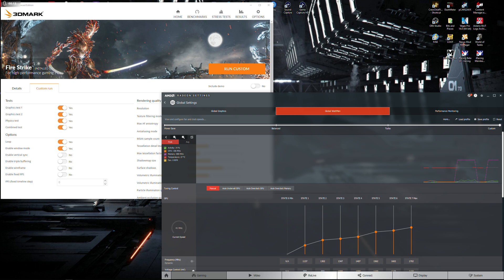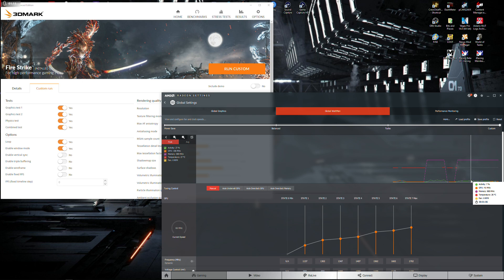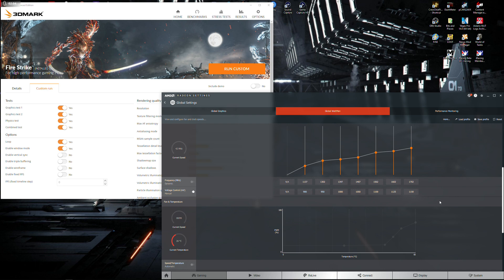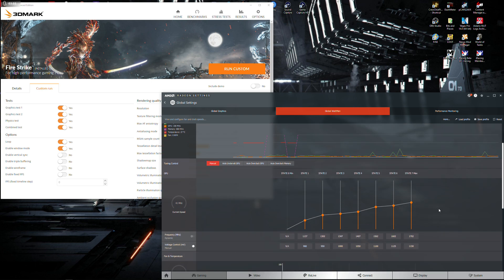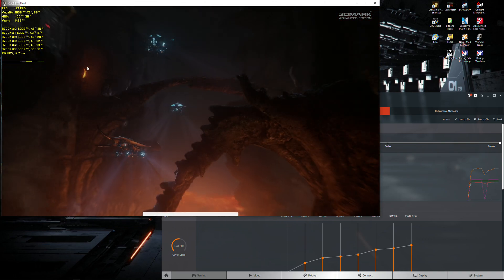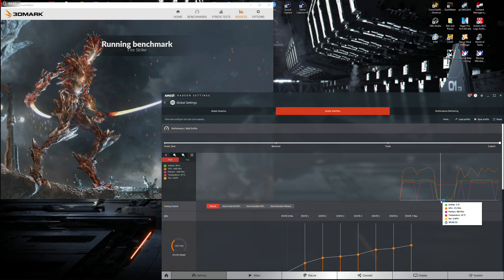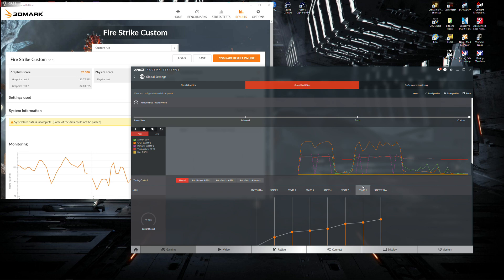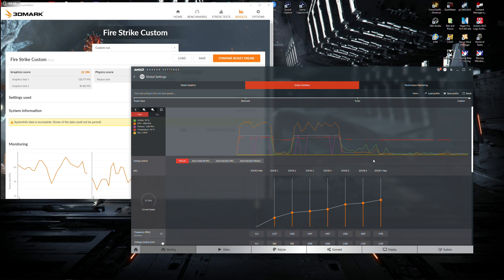AMD Vega64 Driver Bug?? (19.2.1 and onwards)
Here's a quick video showcasing a bug I'm experiencing since the 19.2.1 driver.  Core and Memory frequency tank when running any 3d application.  This has never happened prior to the 19.2.1 driver.

PC SPECS:

MSI Z370 M5 Gaming Motherboard
RX Vega 64 reference blower card with a flashed LC bios @ 1700/1100 in custom water loop (benches @ 1750/1180)
16GB DDR4 @ 3600mhz.
1440p 27" 144hz Benq Freesync monitor